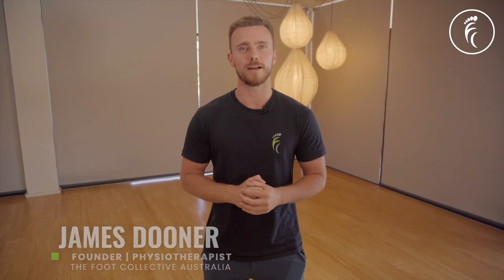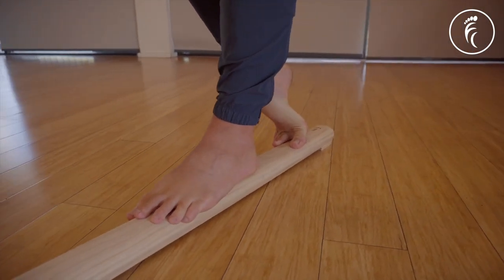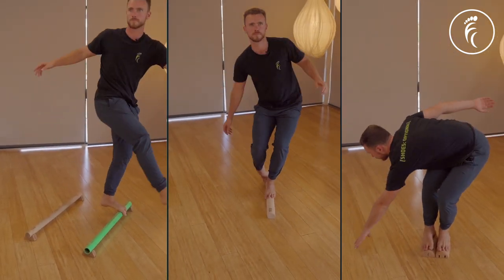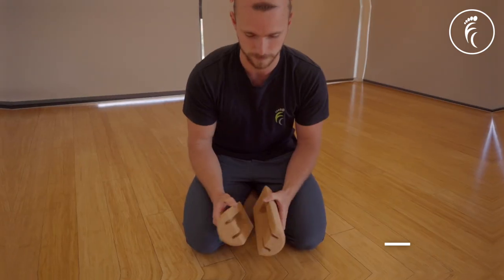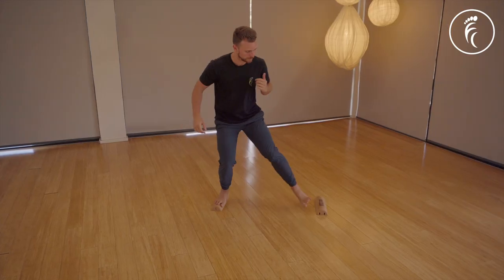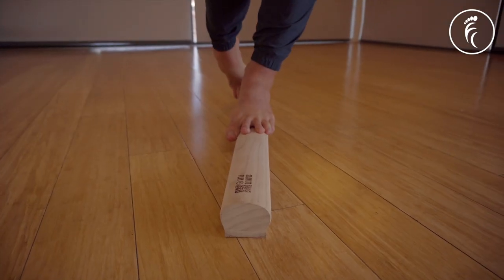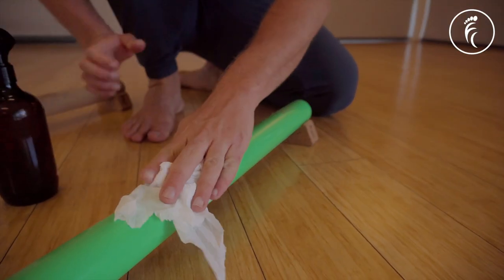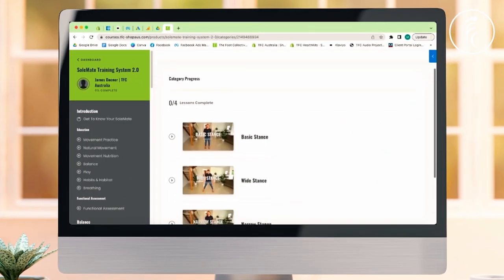How To Choose The Balance Training Tool That's Right For You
Balance training can have incredible physical and mental health benefits but it can be tricky to know what tool is right for you.

In this video our TFC Head Physiotherapist James Dooner explains how to choose the right tool, no matter where you are on your balance training journey.